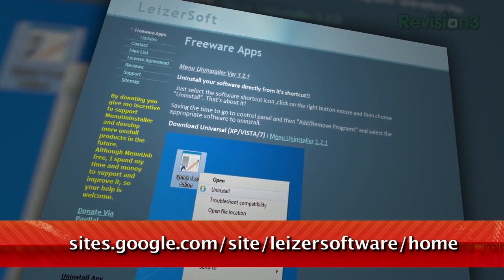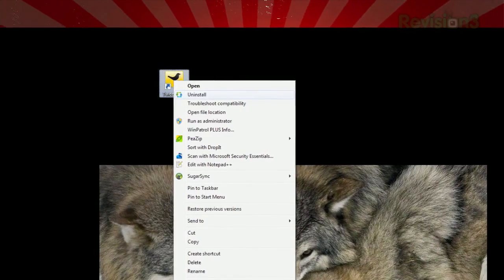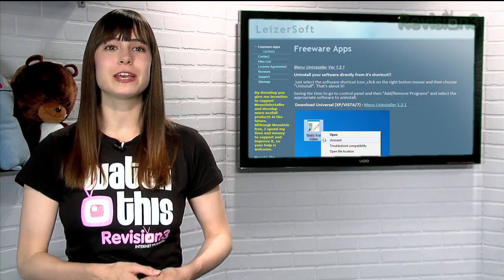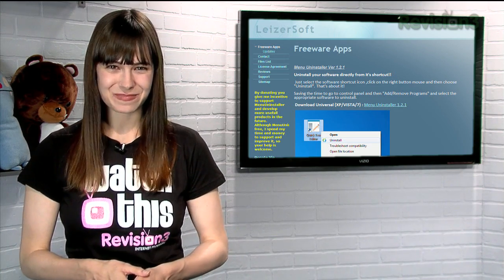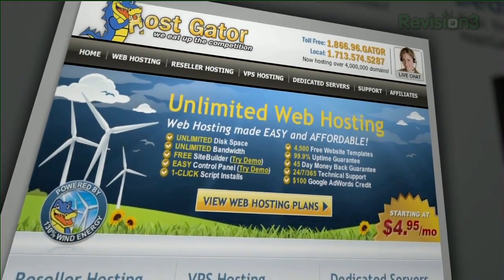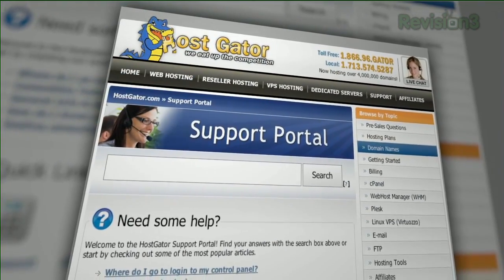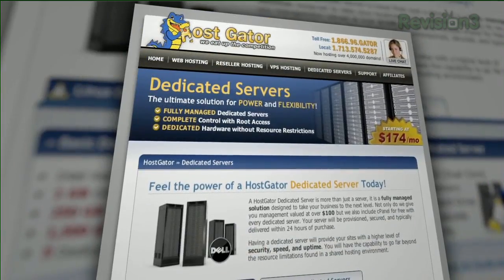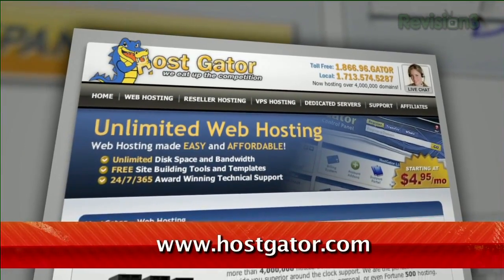Uninstall Windows Apps With A Right-Click - Tekzilla Daily Tip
Looking for an easier way to uninstall your Windows applications? On today's Tekzilla Daily, Veronica introduces you to Menu Uninstaller, which lets you install any app just by right-clicking its shortcut!